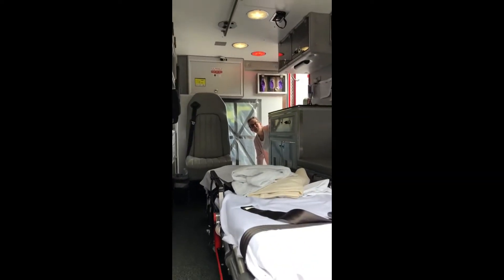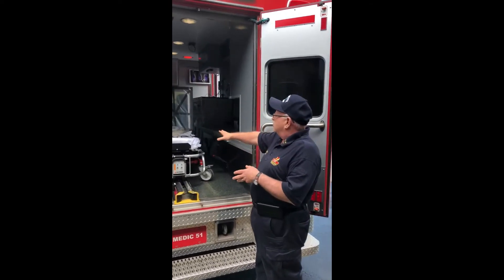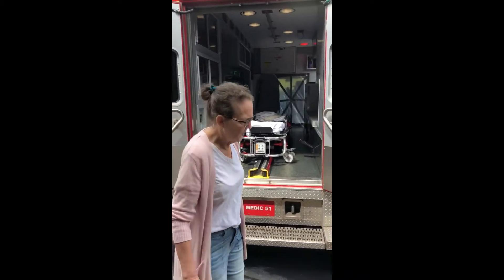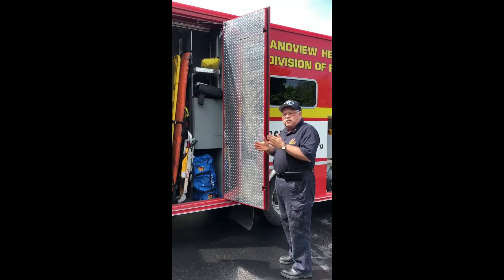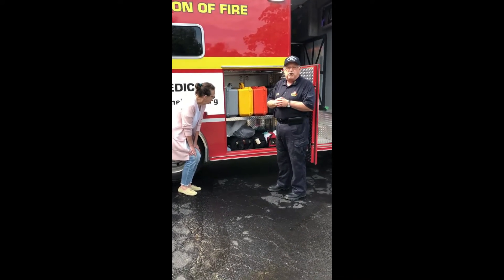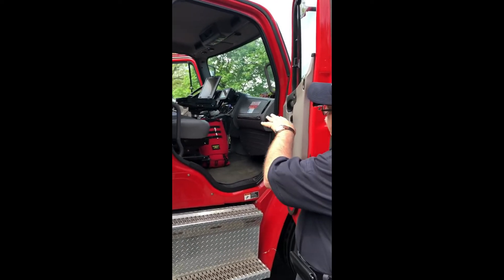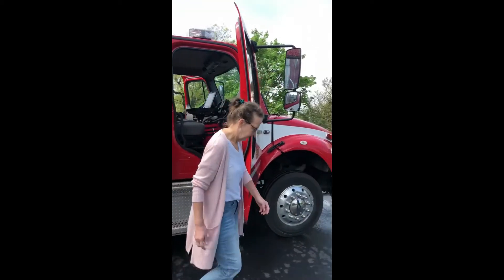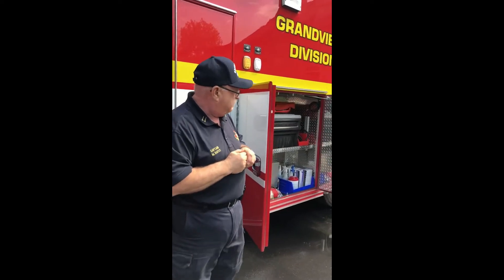Safetyview Heights, EMS